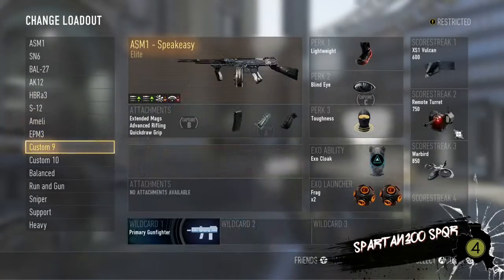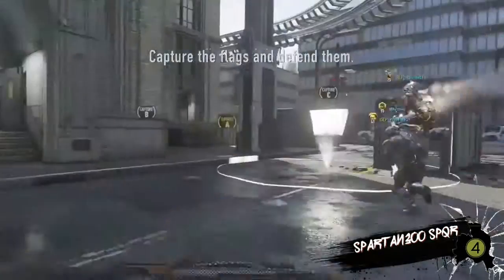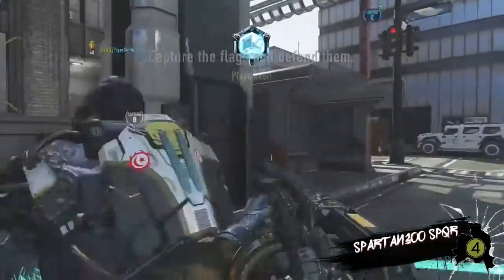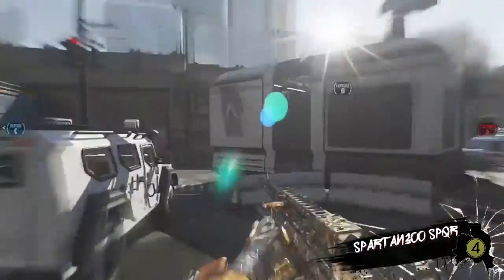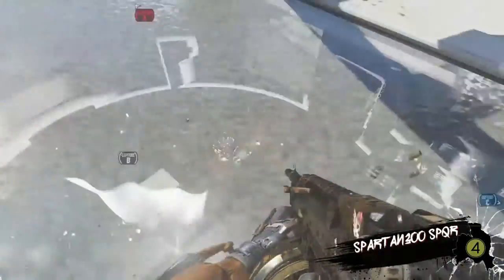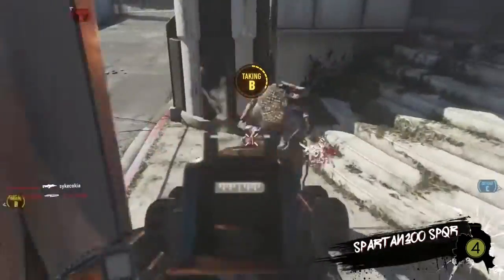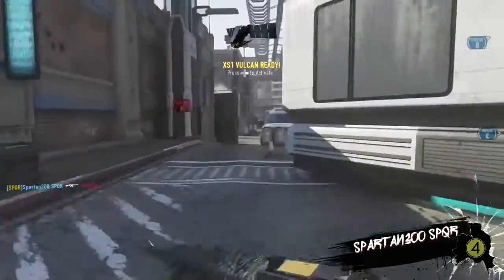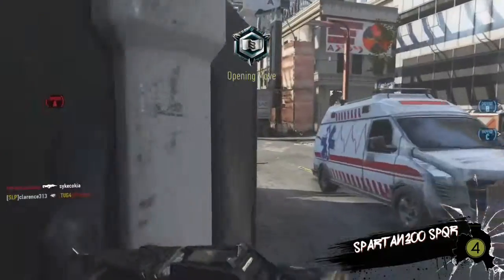Call Of Duty Advanced Warfare Easy Vulcan Score Streak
This video will hopefully help those players playing Call of Duty Advanced Warfare to very easily watch and repeat the play in this video to easily attain the Vulcan score streak.